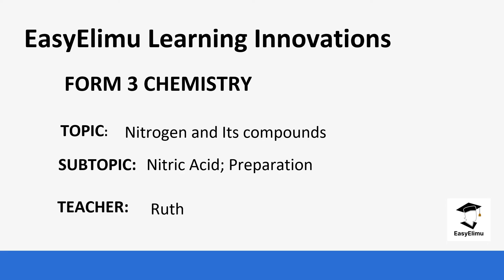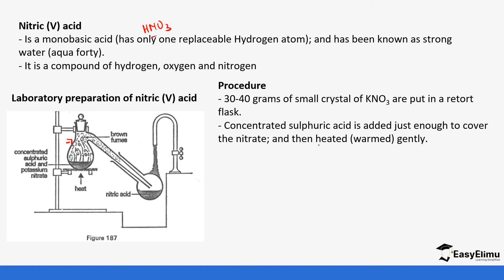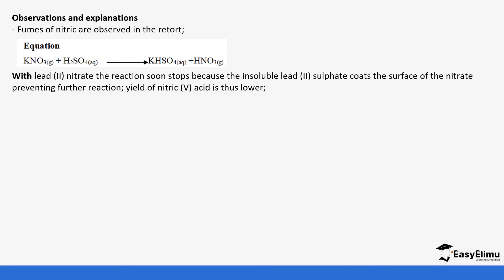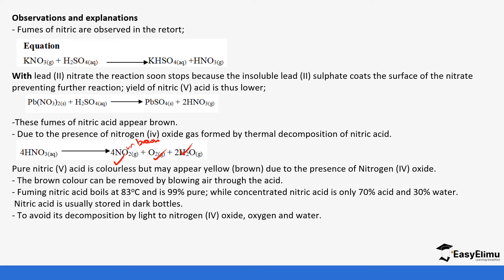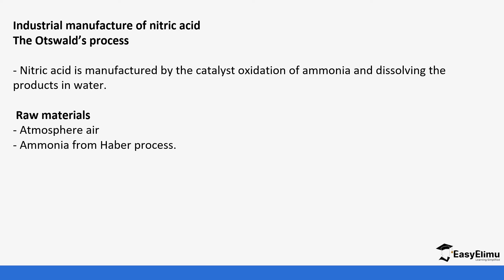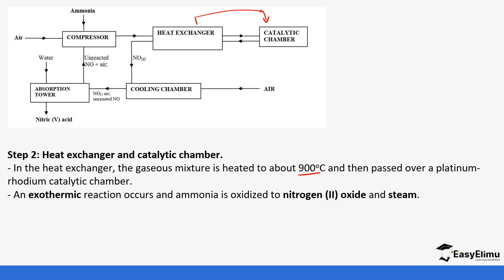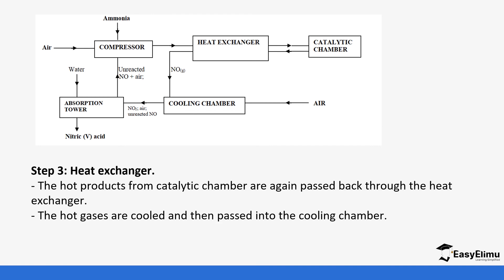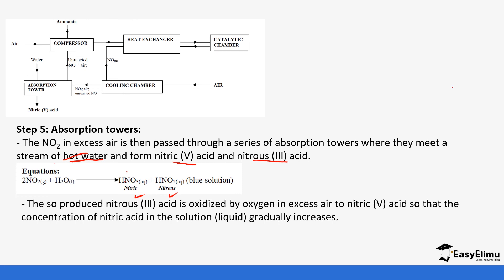Chemistry Form 3 Lesson 10 of 13 Nitrogen and its Compounds : Preparation of Nitric (V) Acid.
Learn how nitric (V) acid is prepared and manufactured in the laboratory in this chemistry video lesson with Teacher Ruth.

Learning area : Chemistry
Topic : Nitrogen and its compounds
Sub Topic 10 : Nitric Acid Preparation